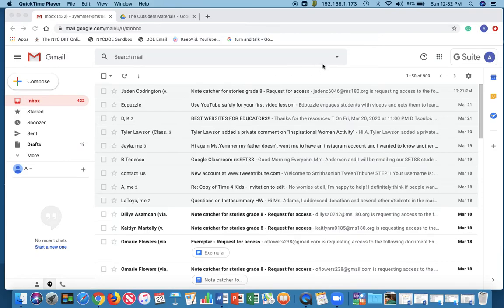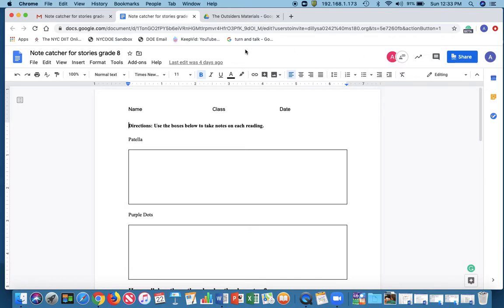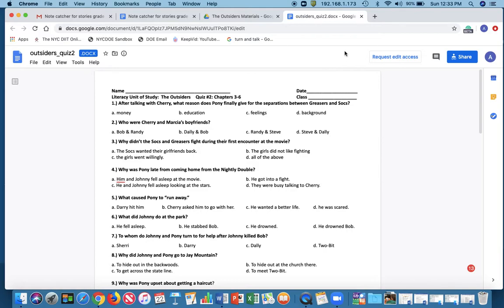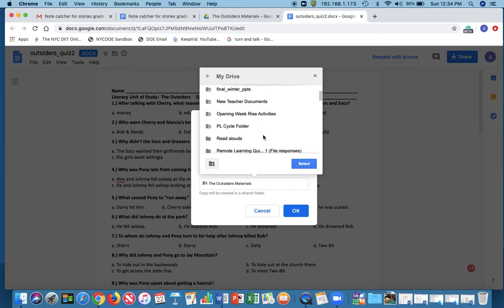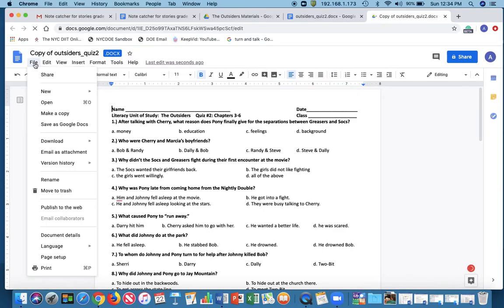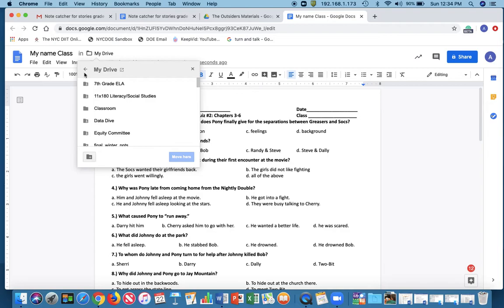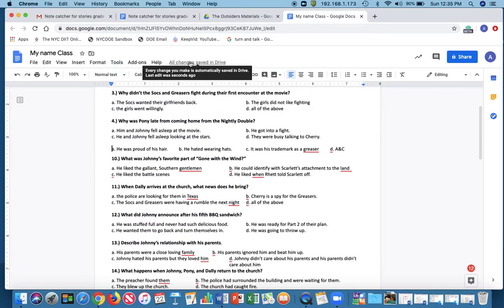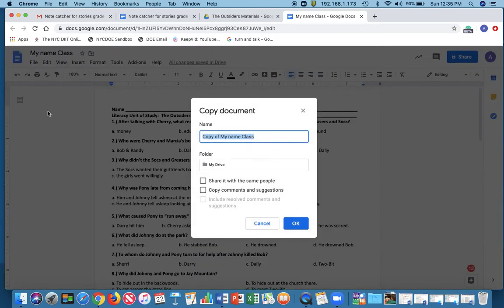Google Classroom: YOU DON'T NEED PERMISSION- JUST MAKE A COPY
Learn how to use the template given by your teacher, to create your own work, by making a copy of the document.  You do not need to request access in order to edit the document.